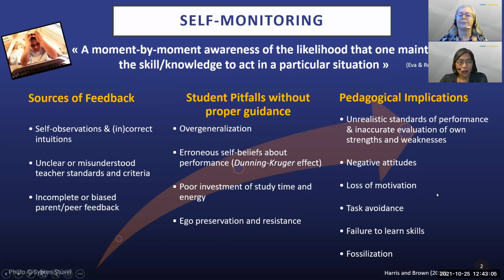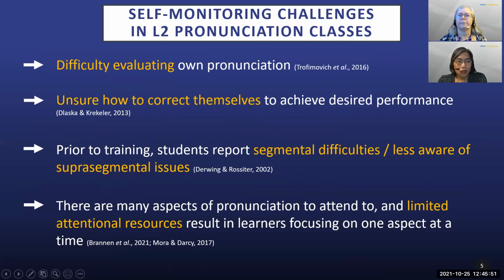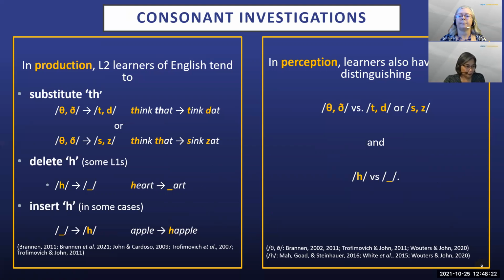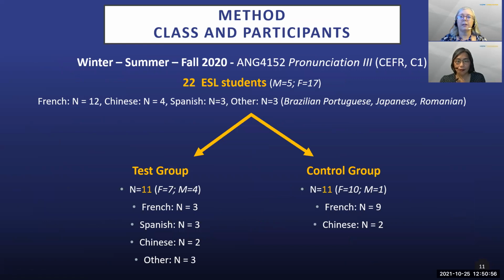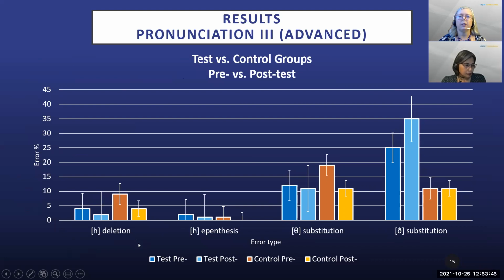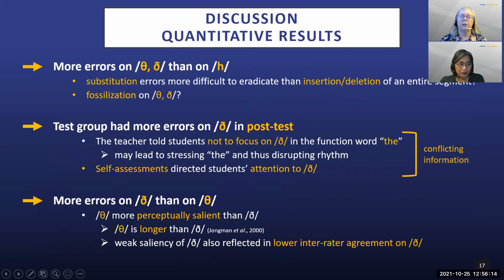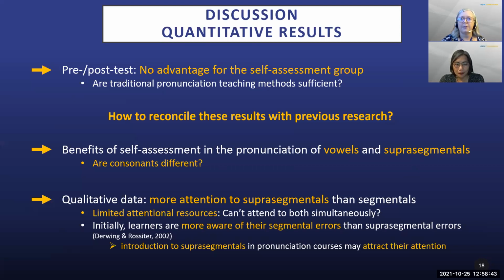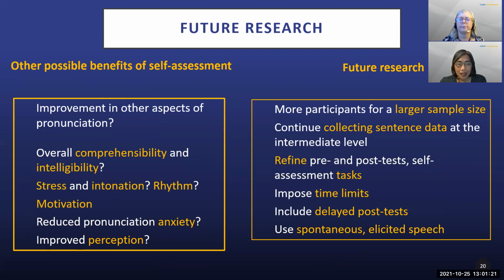Using Self-Assessment in ESL Pronunciation Classes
The paper 'Using Self-Assessment in ESL Pronunciation Classes' has been presented in the framework of the 14th edition of the International Conference Innovation in Language Learning (Hybrid Edition) held on 11-12 November 2021.